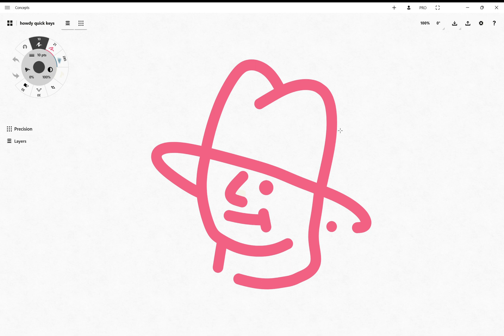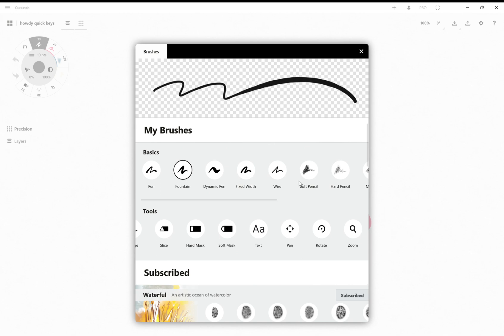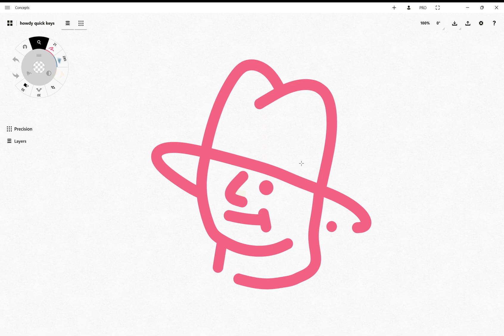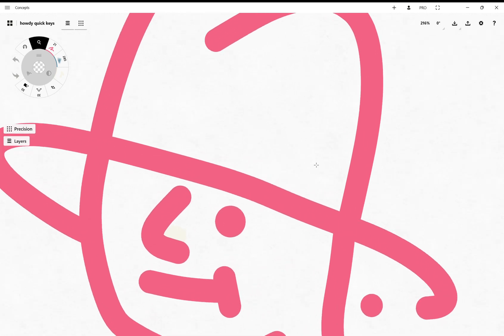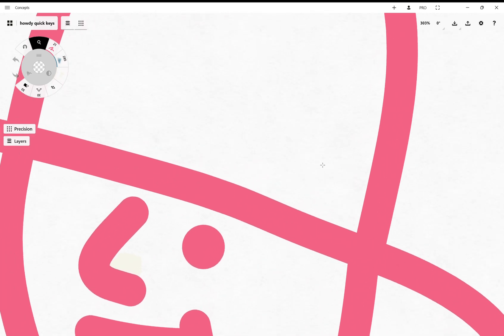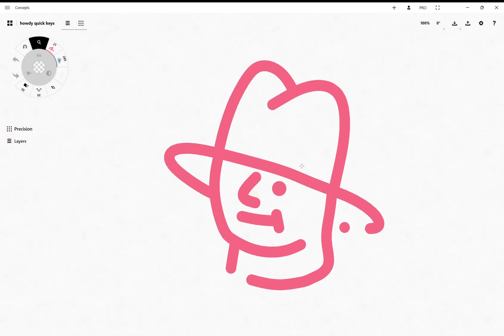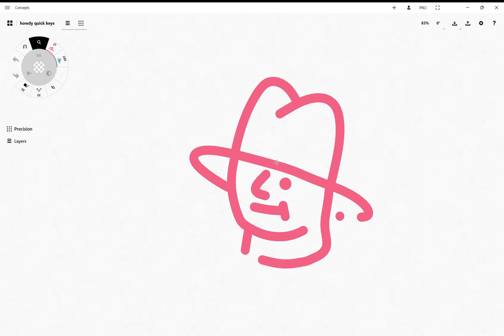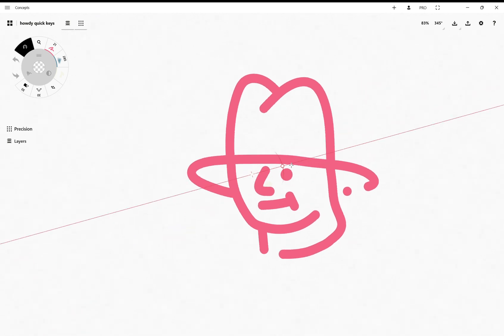Product Updates – 2023.1 for Windows Keyboard Shortcuts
This release for Windows focuses on improved keyboard and tablet support. In this video, we'll walk you through the basics of these updates.

Concepts is now easier to use with a mouse + keyboard or a Wacom tablet.

Use keyboard shortcuts for Pan (space), Zoom (S) and Rotate (R) to quickly navigate your canvas and work with selections and shape guides

You can also set Zoom & Rotation tools in your tool wheel.

If you appreciate these quick releases and walkthrough videos, send us your feedback and leave a great review. Happy creating!

The Concepts Team